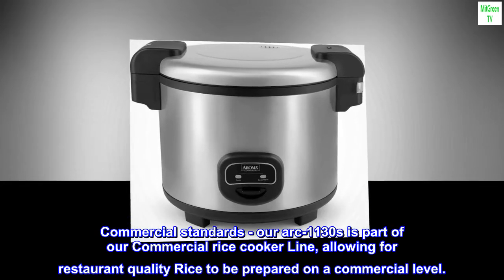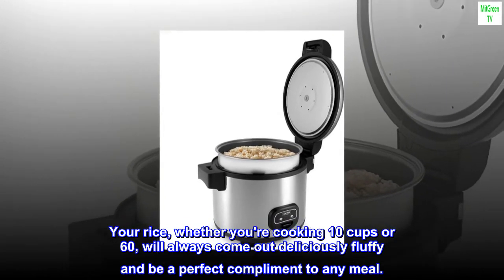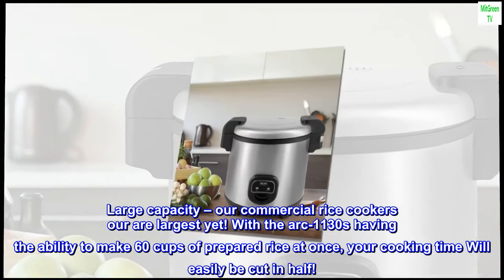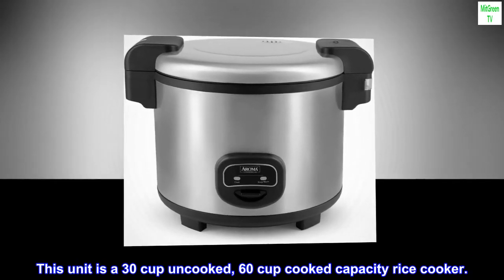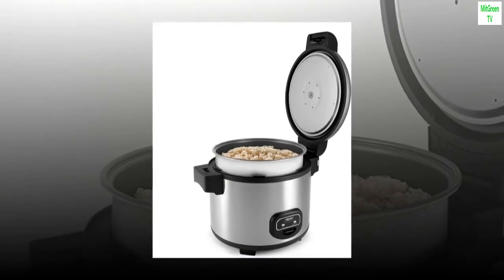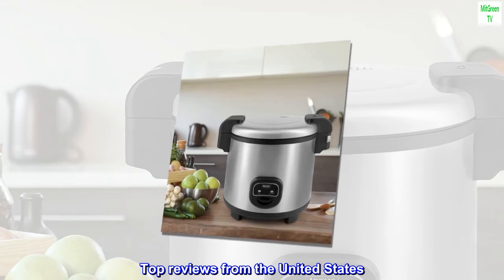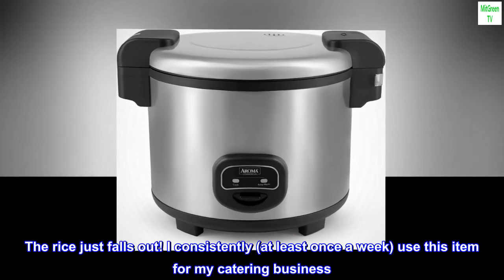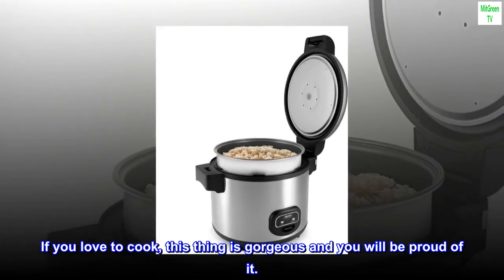Aroma Housewares 60-Cup (Cooked) (30-Cup UNCOOKED) Commercial Rice Cooker, Stainless Steel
Commercial standards - our arc-1130s is part of our Commercial rice cooker Line, allowing for restaurant quality Rice to be prepared on a commercial level.
Fluffy rice, every time – Get more without sacrificing quality. Your rice, whether you're cooking 10 cups or 60, will always come out deliciously fluffy and be a perfect compliment to any meal.
Large capacity – our commercial rice cookers our are largest yet! With the arc-1130s having the ability to make 60 cups of prepared rice at once, your cooking time Will easily be cut in half!
Accessories – The arc-1130s comes with two rice measuring Cups, a stainless steel lid, nonstick inner pot, and a plastic rice spatula..
Rice doubles in volume when cooked. This unit is a 30 cup uncooked, 60 cup cooked capacity rice cooker.
Perfectly prepares up to 60 cups of any variety of cooked rice
Durable body and heavy-duty stainless steel lid for continuous use
Simple, electronic operation with automatic Keep-Warm
Easy-to-clean, nonstick removable inner pot
Includes Rice Measuring Tumbler and Serving Spatula
For commercial use only

 The Best Rice Cooker!!!
This rice cooker is phenomenal!!! Cooks up to 10 pounds of rice at once and cooks/steams rice perfectly. It also keeps rice hot for hours! The inner container comes out and the non-stick surface allows for simple clean up. The rice just falls out! I consistently (at least once a week) use this item for my catering business. In fact, I purchased another unit to have two rice cookers going at once. If you love to cook, this thing is gorgeous and you will be proud of it.